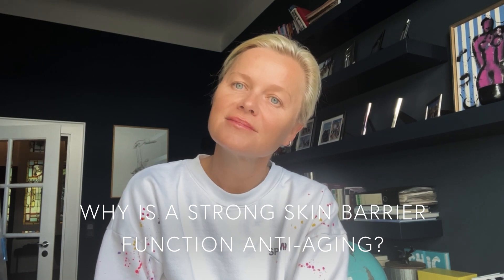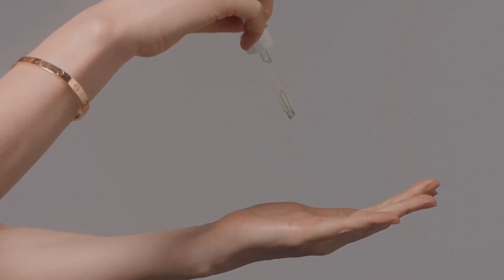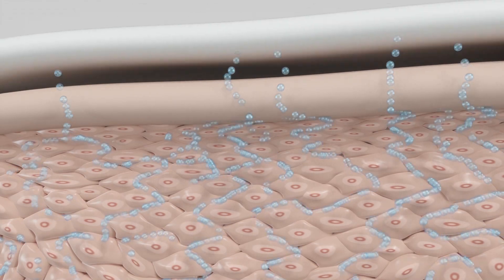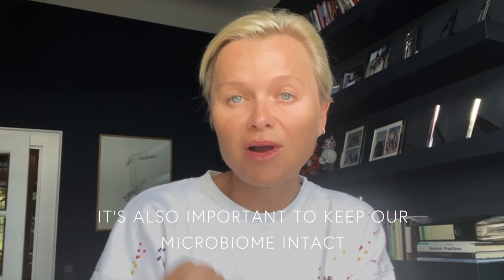WHY IS A STRONG SKIN BARRIER ANTI AGING? | ASK DR. STURM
Dr. Barbara Sturm answers your most asked questions.

Discover more and sign up for our next Skin School at drsturm.com

About Dr. Barbara Sturm
Dr. Barbara Sturm is a German aesthetics doctor, widely renowned for her anti-inflammatory philosophy, non-surgical skin treatments and ingredient science-based skincare line, Molecular Cosmetics.